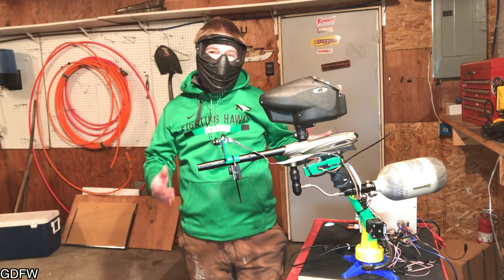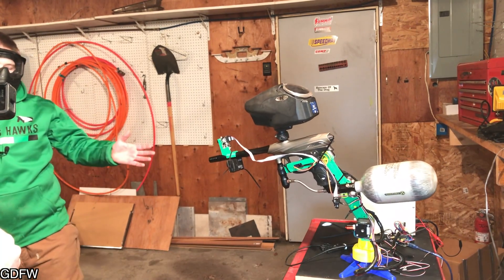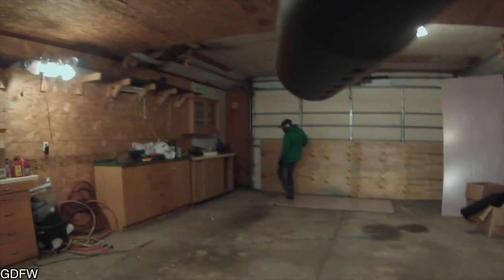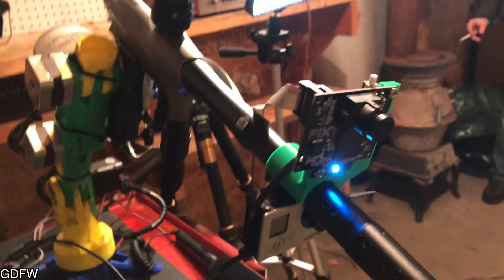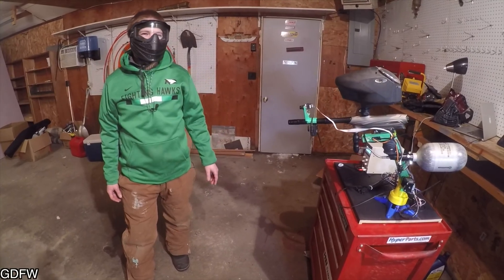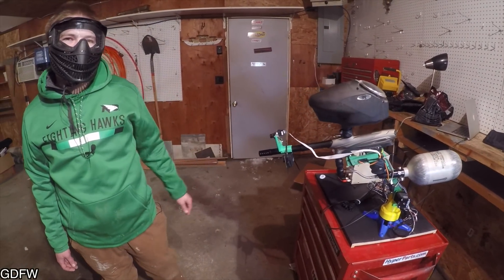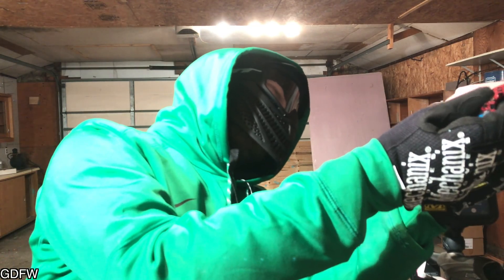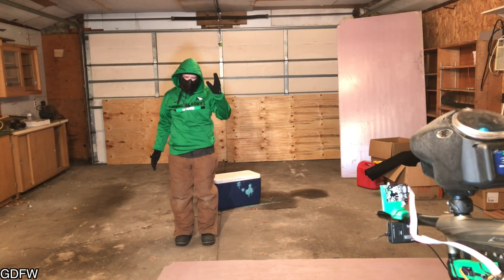Deadly Robotic Paintball Gun | Why did I build this thing?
If its green, it's going to be shot at, Packers Fans be warned.

I designed, built, and programmed this robot to shoot me with a paintball gun, It was a SUPER fun project, enjoy!
I had to write a custom program for this setup, let me know if you want it.

Alexander Osika
Eric Leahy
Cory Boatright
Brandon Keo
John Rosenlund
Wayne Jacobsen
Adrian Wagenhurst
Curtis Campbell
Alex K
Kurt McClain
Bo Petersen
Ian Porteous
Marc Britten